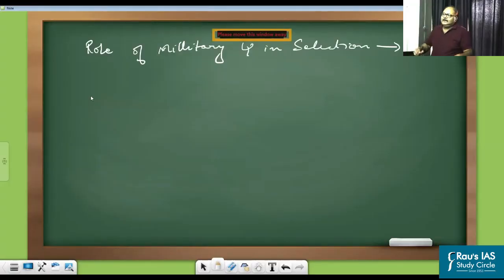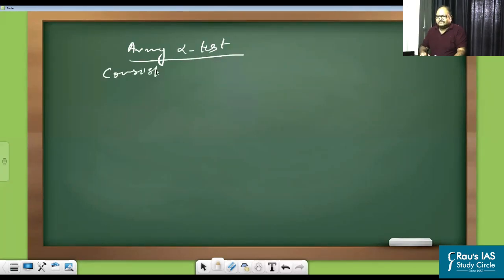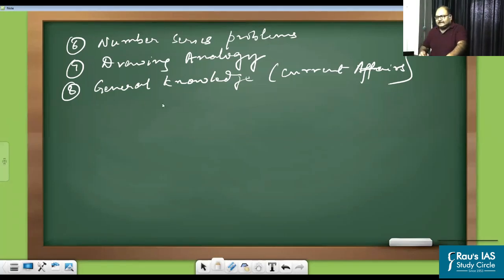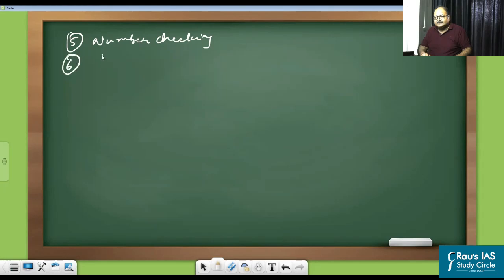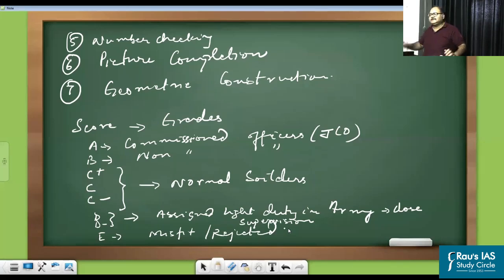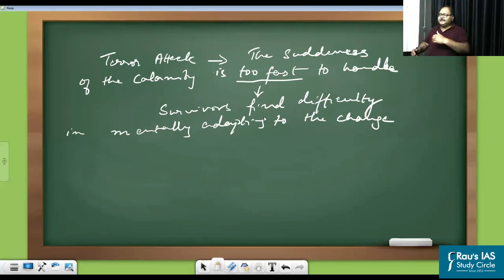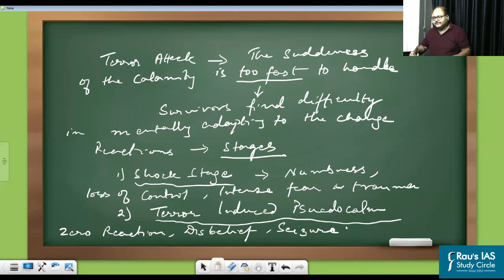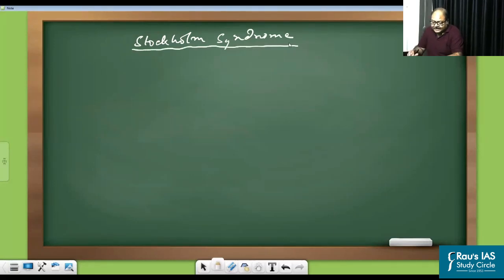Lecture 110 By @Agent UPSC